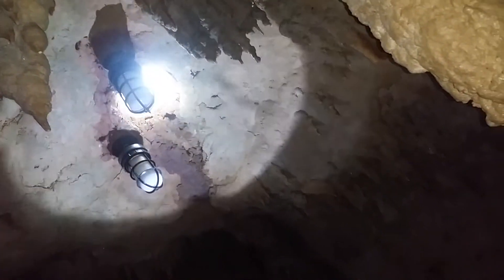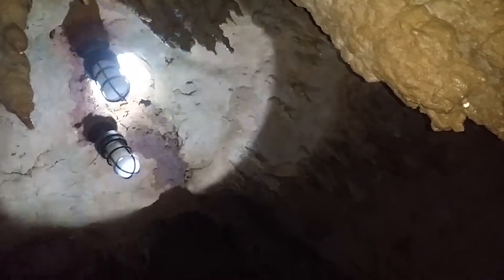Marianna cavern tour